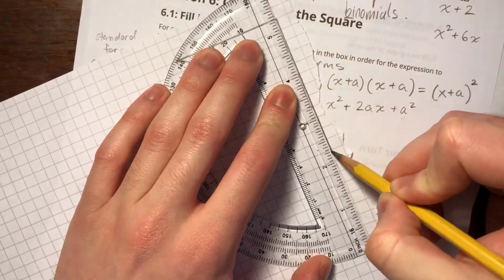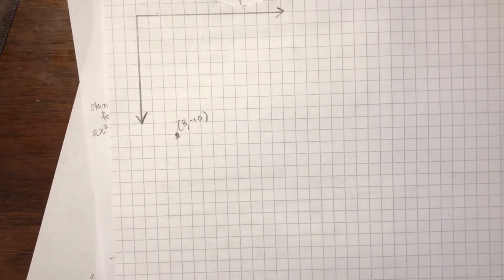6.2 - Complete the Process